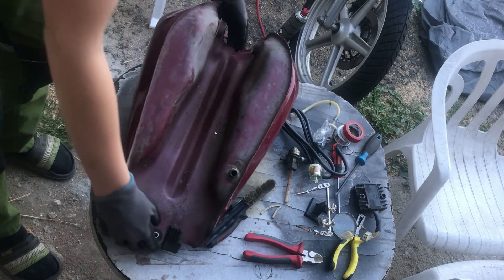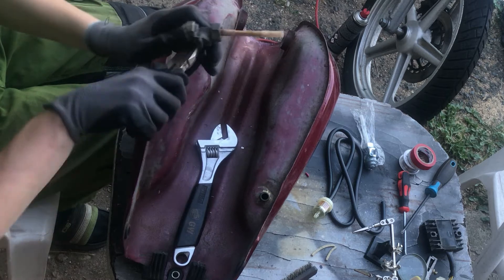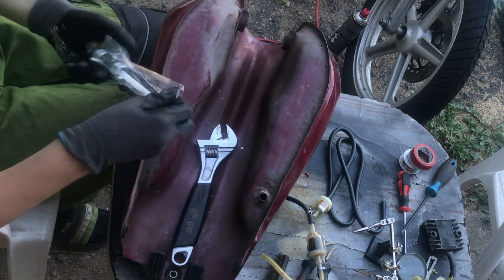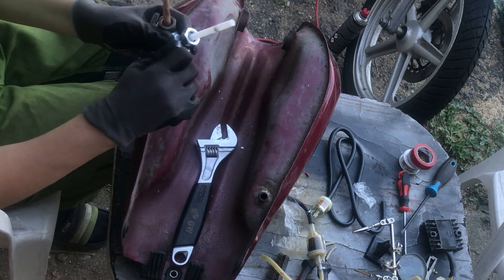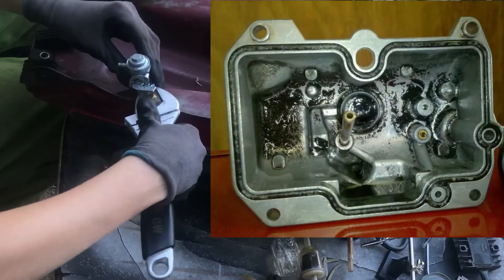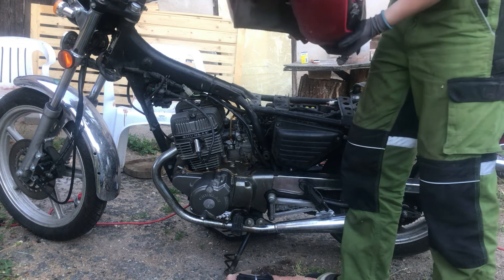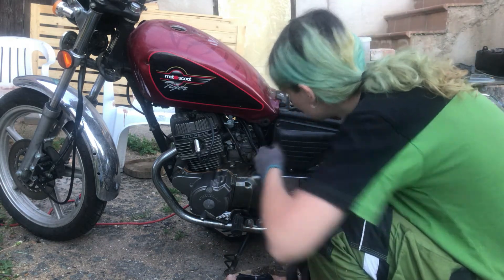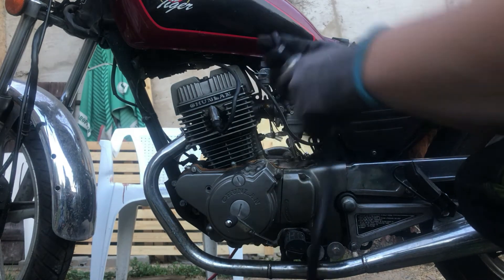Petcock / Fuel shut-off valve replace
Quick replacement of leaking petcock
I used a cheap Chinese one. As it is a Chinese bike already.
They cost just a few bucks.